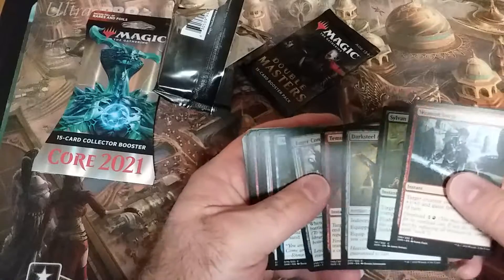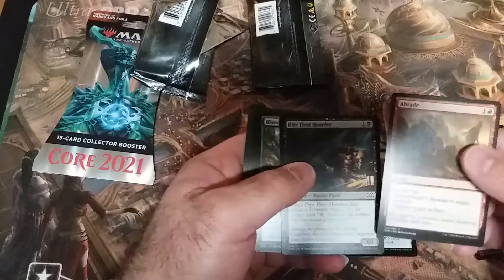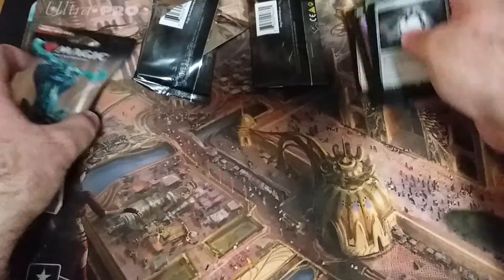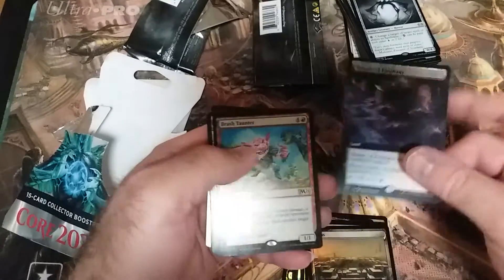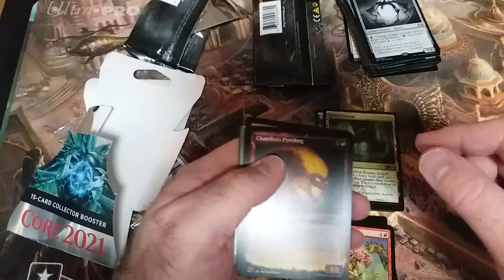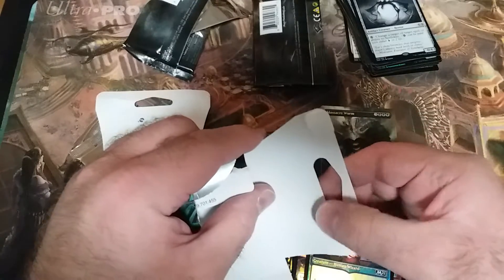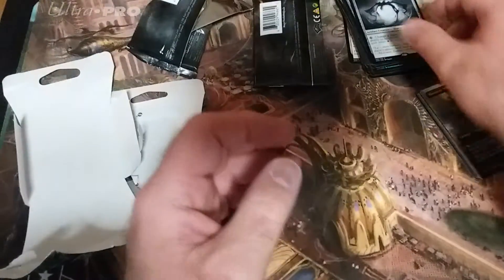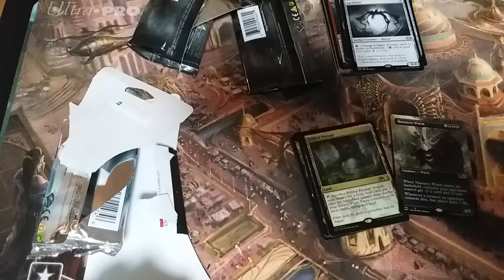Coreset Booster and Double Master Boosters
Hello Guys and Gals. Opening some Coreset and Double Masters Boosters.